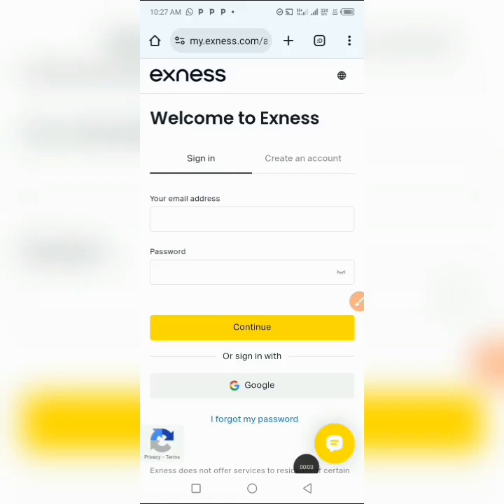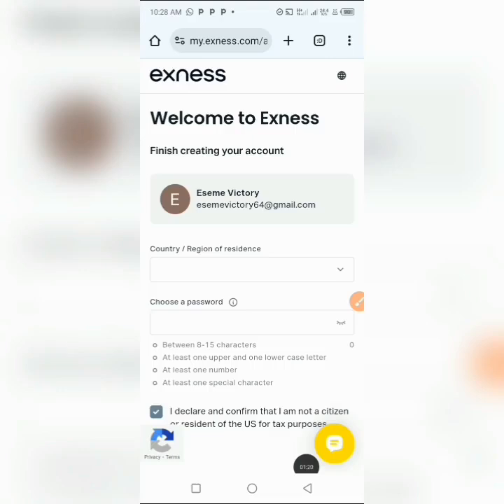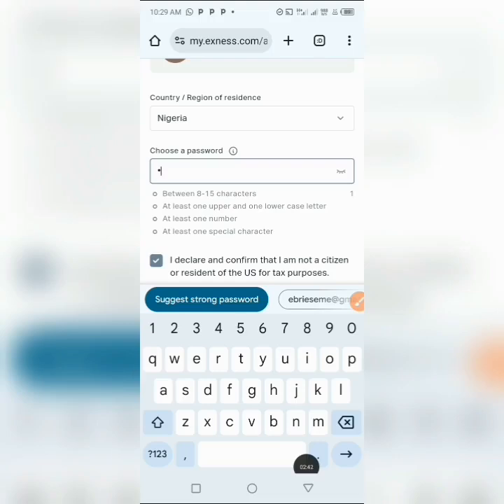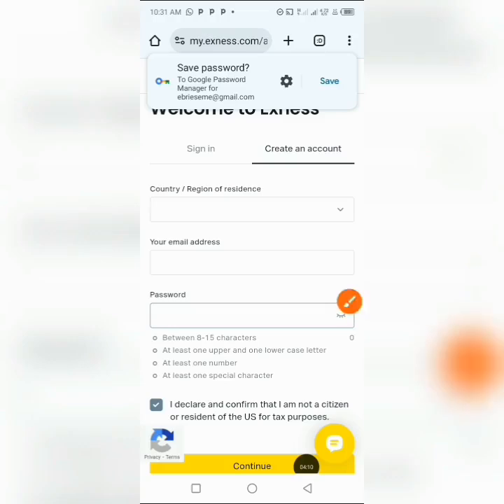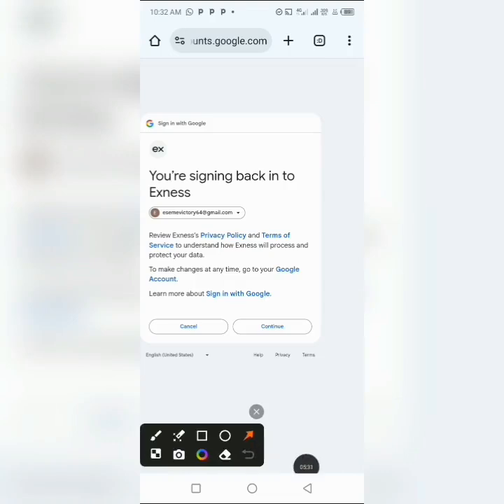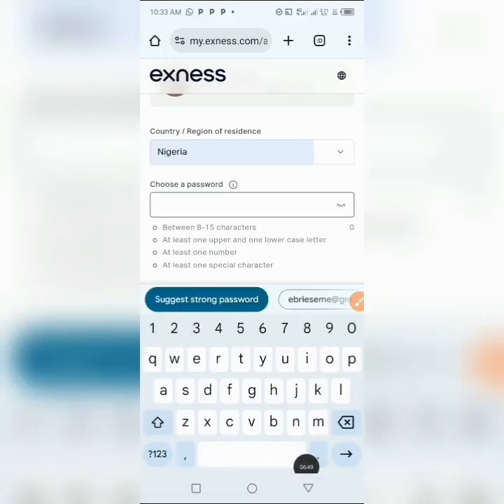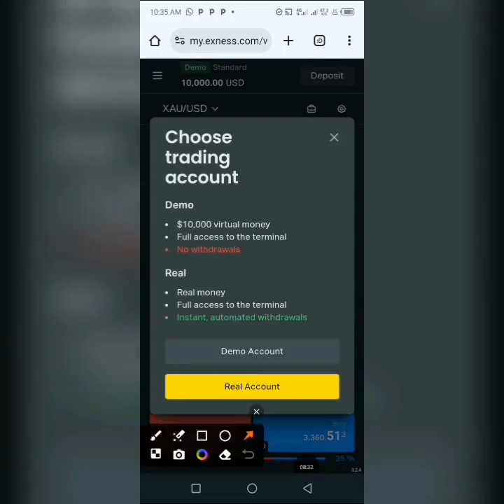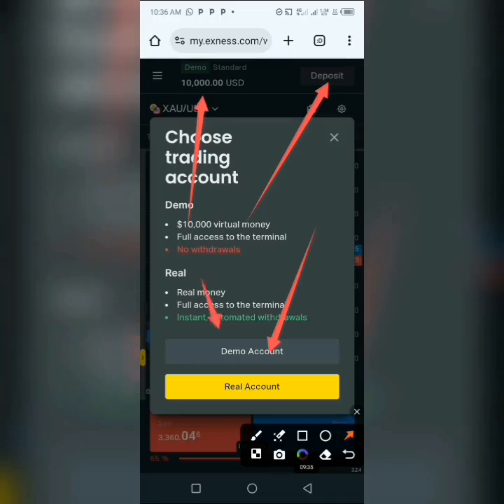HOW TO REGISTER AN EXNESS ACCOUNT ( STEP BY STEP GUIDE)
What's Exness:
Exness is a globally recognized multi-asset broker that provides access to financial markets for traders, allowing them to speculate on price movements of various instruments like forex, commodities, stocks, and cryptocurrencies through CFDs. It was established in 2008 and has grown into a major online broker, known for its competitive trading conditions and focus on technology.
Here's a more detailed.

Want to start trading forex, gold, crypto, or stocks with one of the most trusted brokers in 2026? In this complete beginner-friendly tutorial, I show you exactly how to register an Exness account from scratch in under 10 minutes – no fluff, no confusion!

Whether you’re in Nigeria, Kenya, South Africa, or anywhere else, this step-by-step guide covers the entire process: creating your account, choosing the right account type, email verification, full KYC, and even your first deposit setup.

📌 What You’ll Learn in This Video:
- How to open an Exness account the fastest way
- Real-time demo of the new 2026 registration page
- Personal info + verification (passport/driver’s license)
- How to choose between Standard, Raw Spread, Zero, or Pro account
- First deposit methods that work instantly in Africa
- Bonus tips to avoid common registration mistakes

⏱ Timestamps:
00:00 – Why Exness is the best broker in 2026
01:10 – Step 1: Go to the Official Exness Website
02:35 – Step 2: Enter Email/Phone & Create Password
04:05 – Step 3: Fill Personal Details
05:40 – Step 4: Email & Phone Verification
07:15 – Step 5: Choose Account Type & Leverage
08:50 – Step 6: Complete Identity Verification (KYC)
10:30 – Step 7: Make Your First Deposit

If you’re new to trading and want a reliable broker with super low spreads, lightning-fast withdrawals, and 24/7 support, this is the video for you!